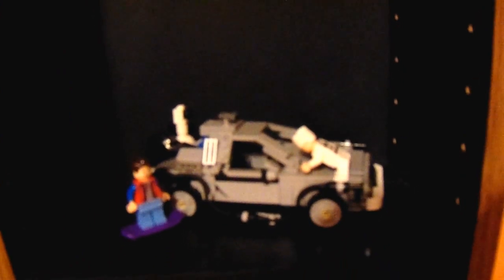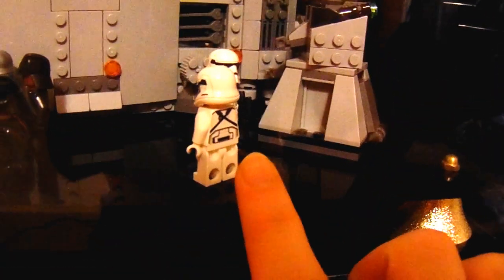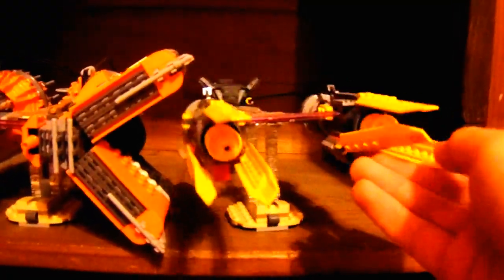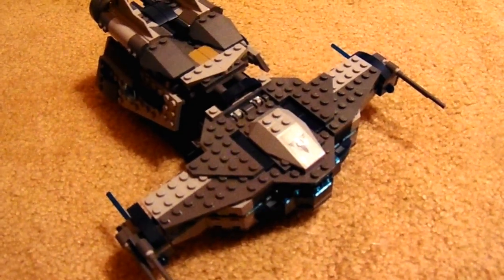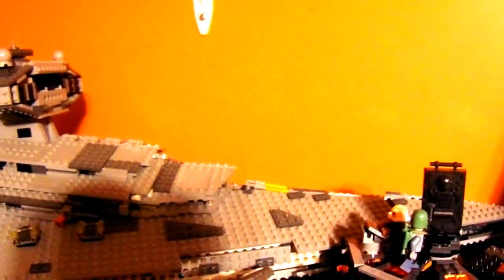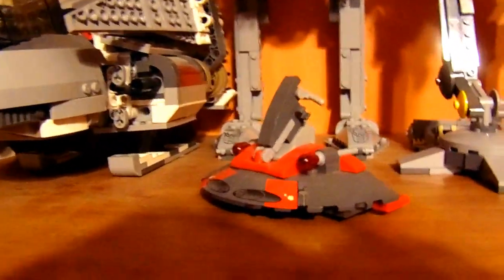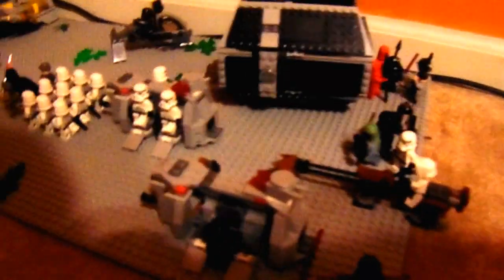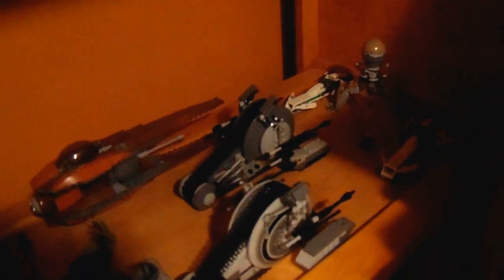Lego Collection 2017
Shot With Sony DSC H300